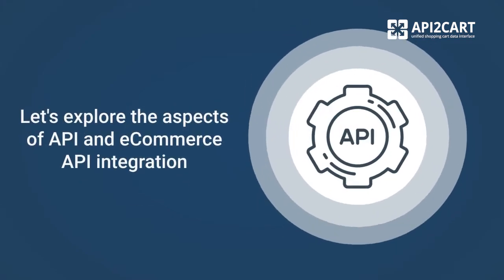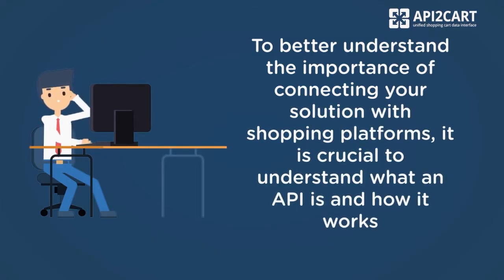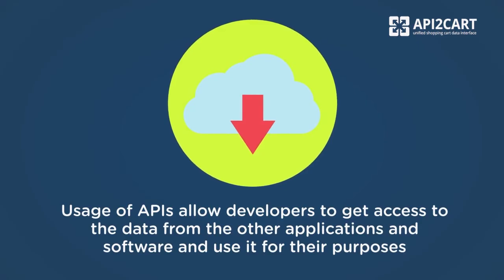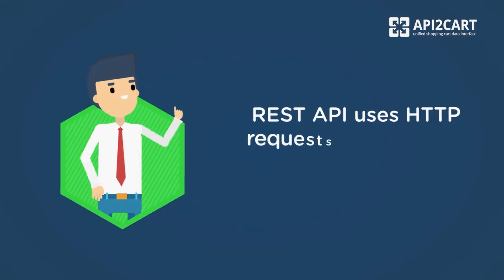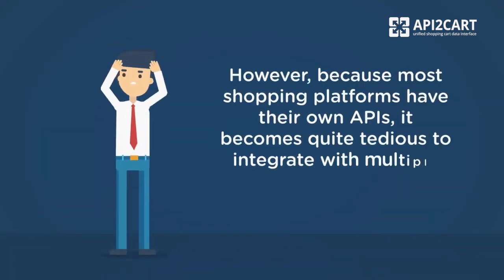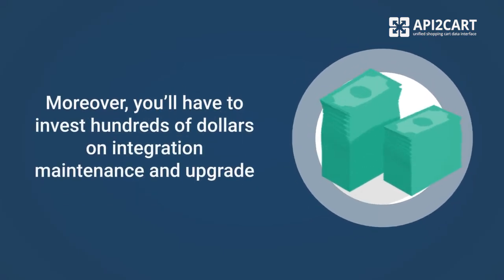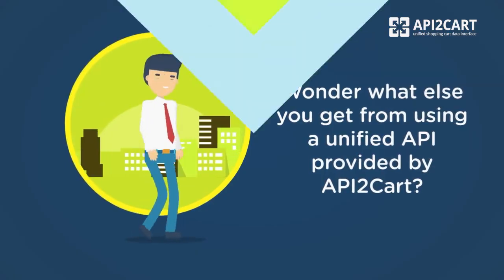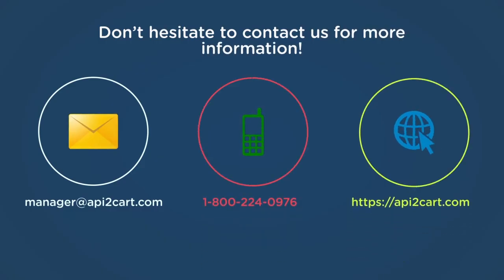What is API and API integration? | API2Cart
Explore the aspects of API and eCommerce API integration.

API or Application Programming Interface is a mechanism that allows the interaction between various applications.

The main advantage of APIs is that developers can add particular functionality to their applications eliminating the need to write all of the code by themselves. Also, APIs work as a messenger, delivering a request to the other app and then coming back with an answer.

One of the most popular types of API is REST API. It uses HTTP requests to GET, PUT, POST and DELETE data. GET is used to retrieve a resource, PUT - for its updating, POST - for the resource creation and DELETE - for its removal.

eCommerce API integration is the process of tying any application to shopping cart software. API integration with shopping platforms is highly essential as it allows retrieval, adding, deleting, and synchronizing the data from e-stores built on them.

The best option for developing a connection with multiple shopping platforms is to use API2Cart. Usage of API2Cart allows your SaaS solution to integrate with 60+ eCommerce platforms and marketplaces, including Magento, Shopify, OpenCart, PrestaShop, Amazon, eBay, etc. at once.